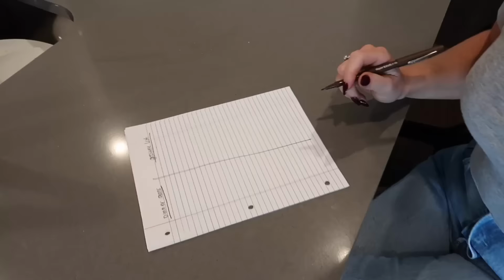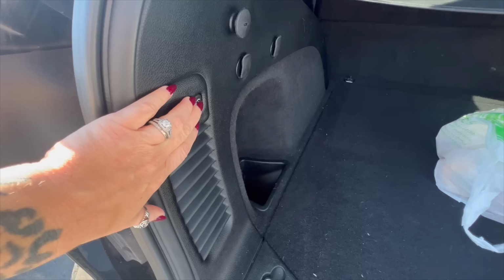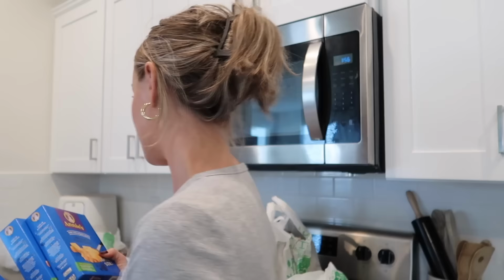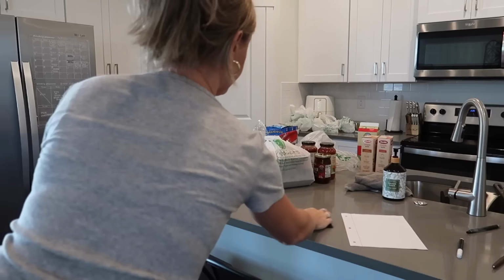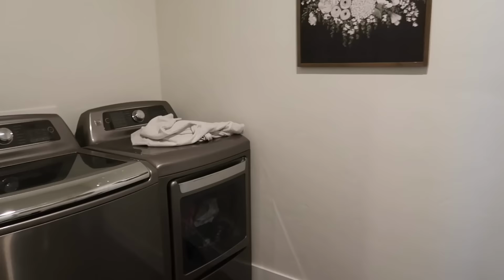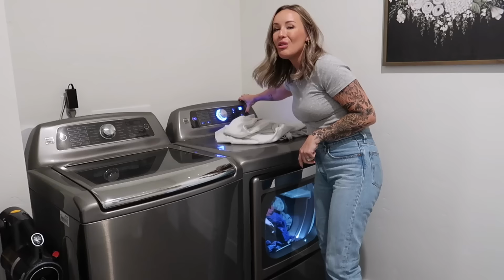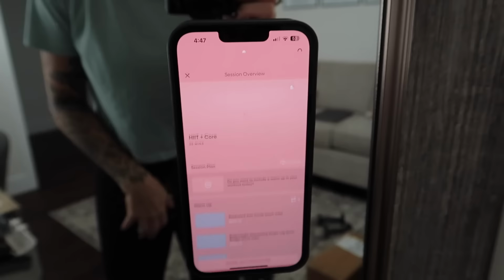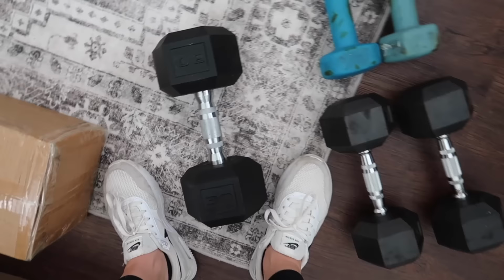DAY IN THE LIFE VLOG // grocery shopping, haul, workout, etc.